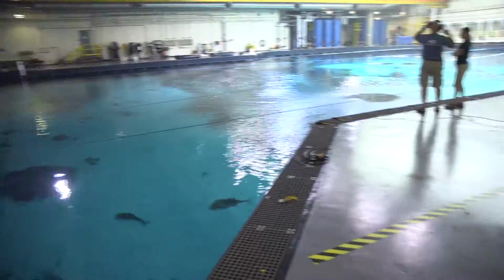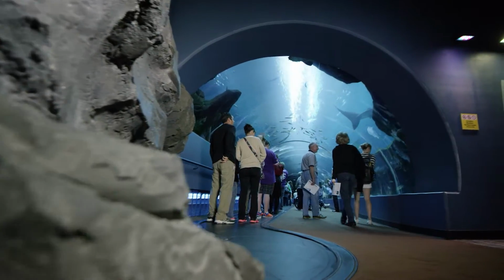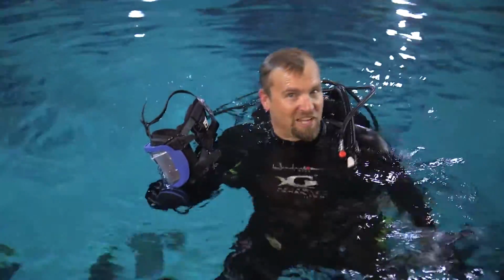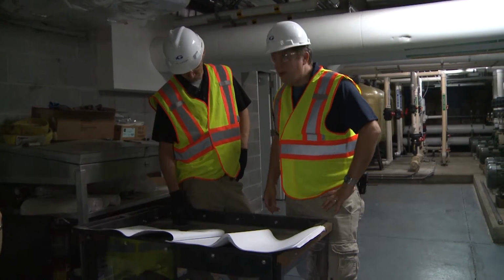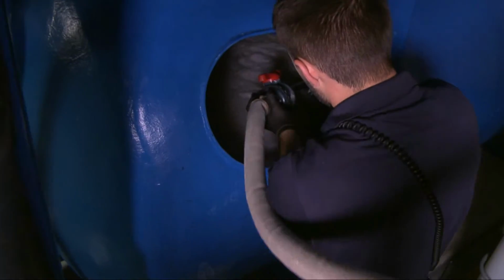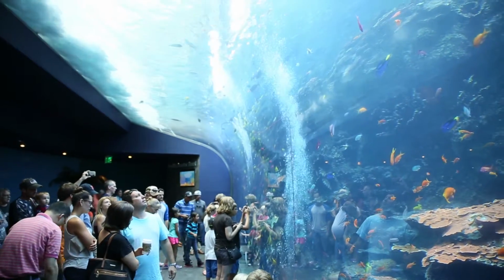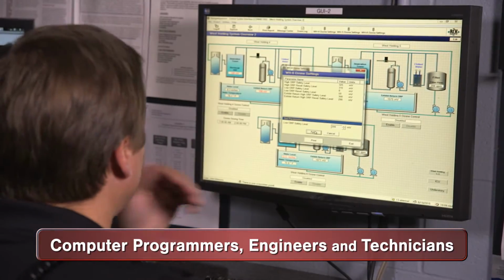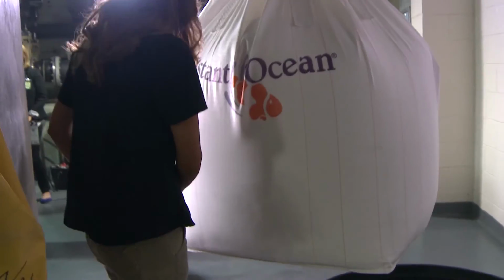STEAM Forward Ep. 5: Life Support Systems (Activity Breaks)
Even though the habitats at Georgia Aquarium hold 10 million gallons of water, the facility itself uses only as much water as an average supermarket!  Dive in with our Life Support Systems team and marine biologist Dr. Mike Heithaus to discover what it takes to keep over ten million gallons of water clean each day so that we can support more than 100,000 amazing animals in our habitats.